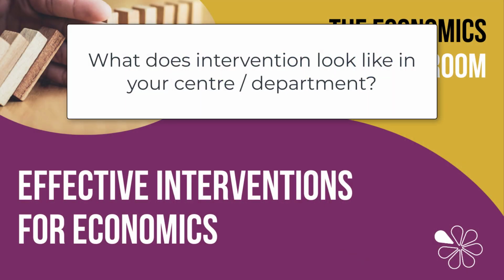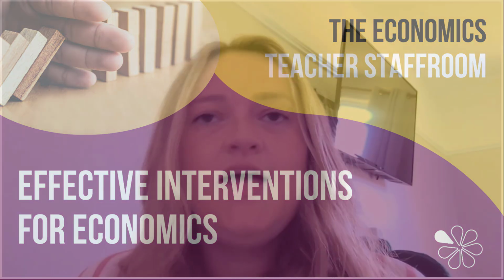Effective Interventions for Economics | The Economics Teacher Staffroom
A-Level Economics can prove a challenge for many students and interventions may be necessary to offer support to students having issues.

This Economics Teachers' Staffroom episode sees Jon in conversation with experienced economics teachers who discuss effective interventions.

Here, Jon is joined by Helen Gordon, Isobel Cafferty and Ruth Tarrant.

The panel are asked the following questions:
• What does intervention look like in your centre / department?
• How do you support and engage students who are finding the subject more challenging?
• Are there any interventions that you've tried that you think are total winners, or a waste of time?